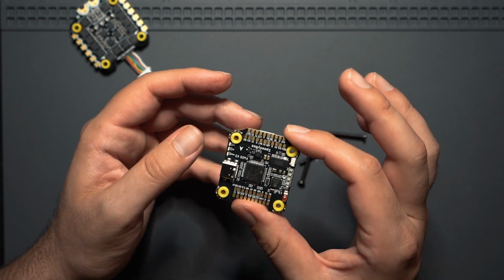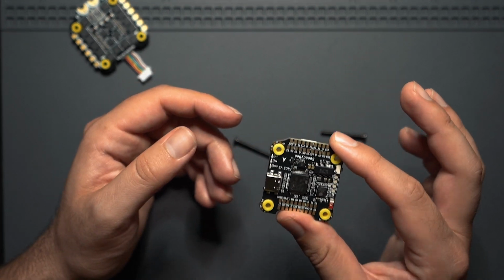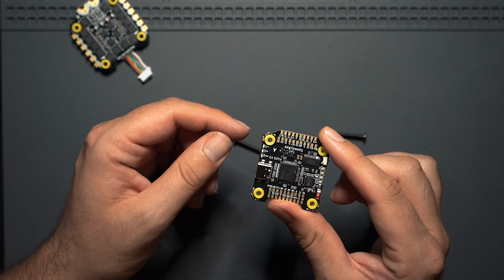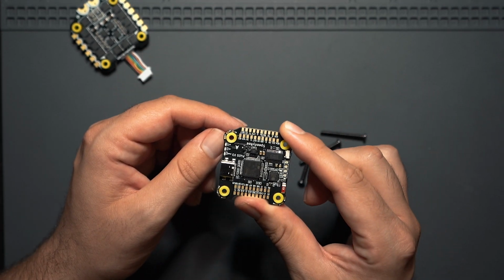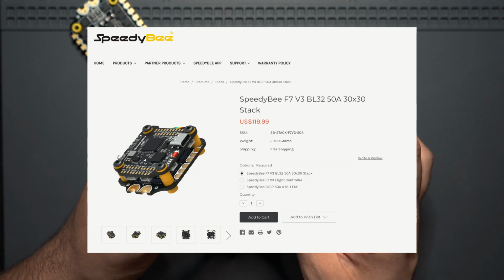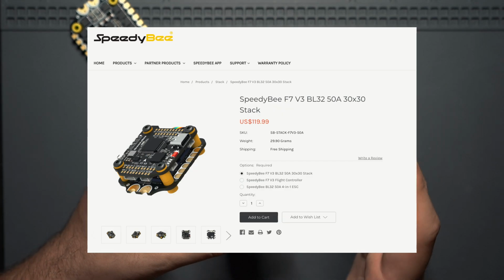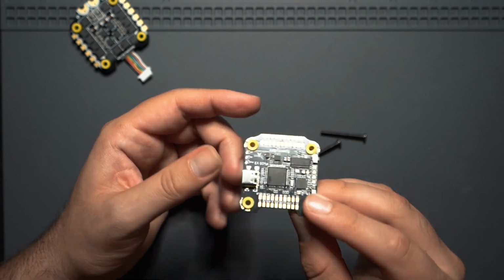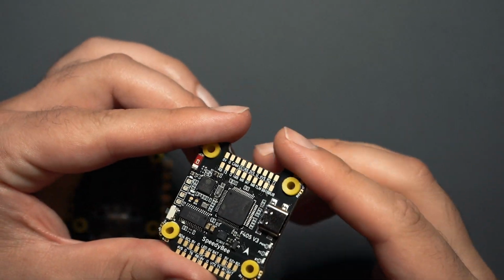This $70 Stack does it all - Speedybee F405 V3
This is the stack I will be using for my 2022 Budget Build.
Video will be released in a few days!

(For information on what SD cards work with Betaflight Blackbox refer to this

Just getting into FPV?
This kit includes everything you need to get started!

Electric Multi-tool
Soldering Iron